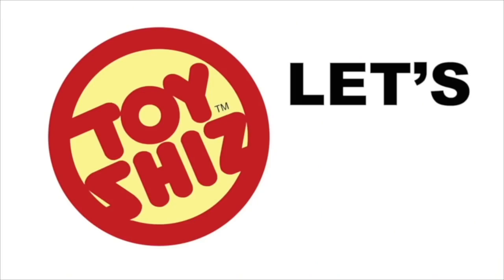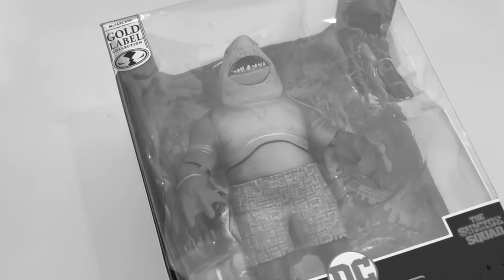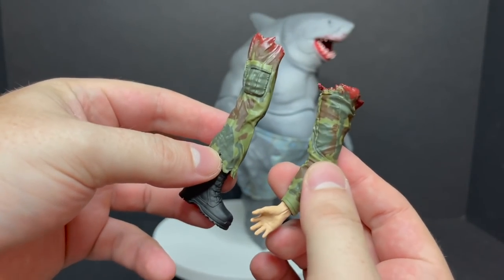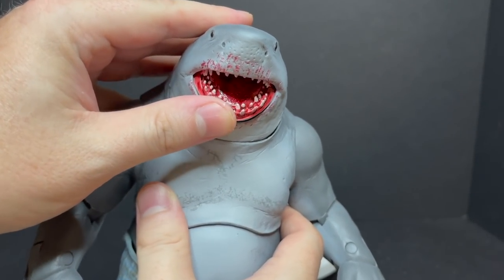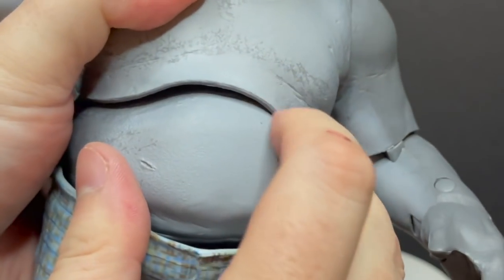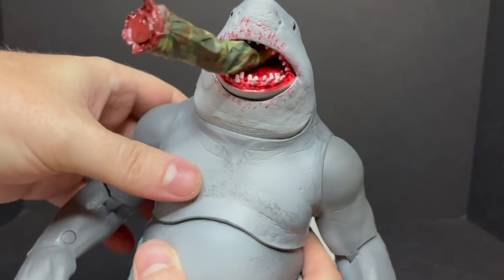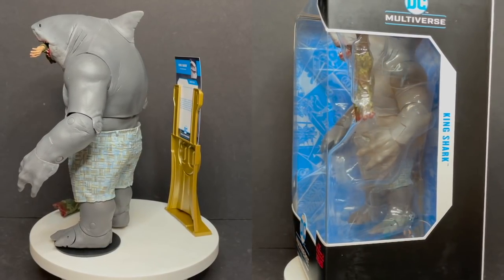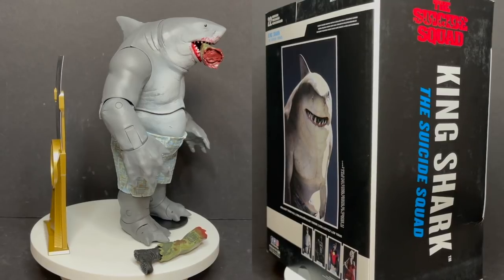2021 “The Suicide Squad” BLOODY KING SHARK | GOLD LABEL Walmart Excl | McFarlane Toys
Everything you need to know about the brand new McFarlane Toys KING SHARK DC Multiverse Gold Label Walmart excl from the new The Suicide Squad Movie!

Order one on Walmart.com